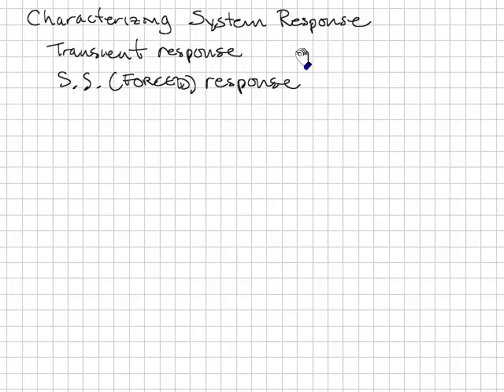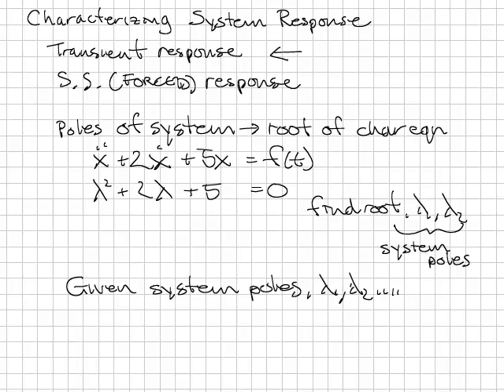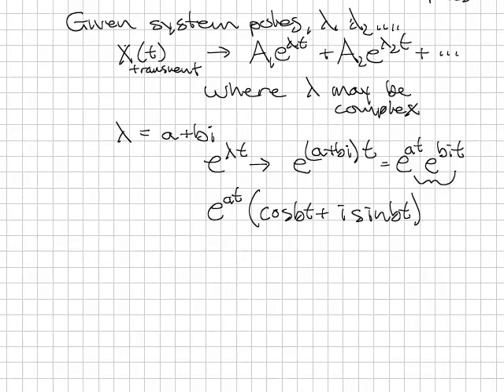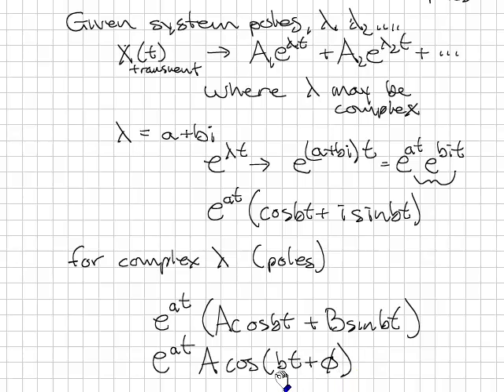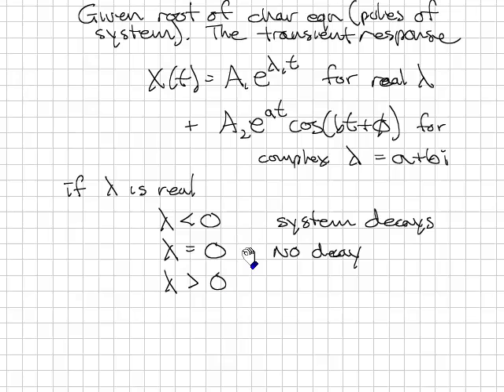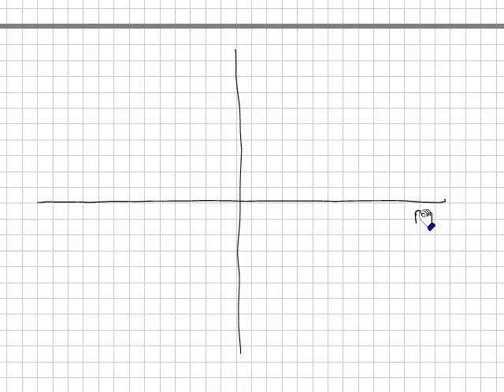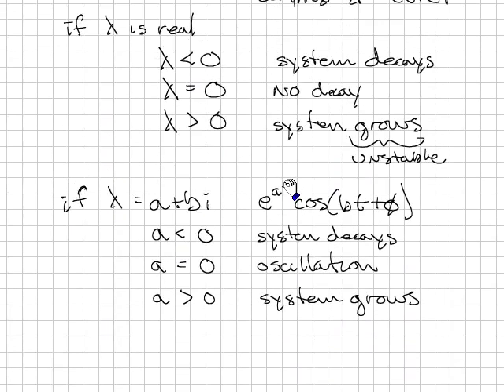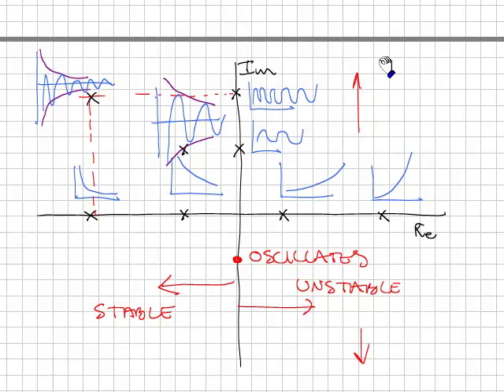Characterizing System Response.mp4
Characterizing the response of a DEQ - complex plane, poles and zeros, characteristic equation